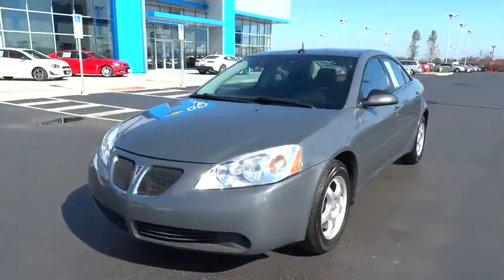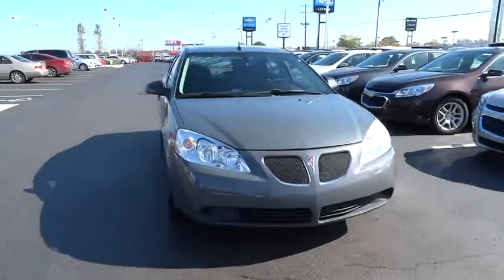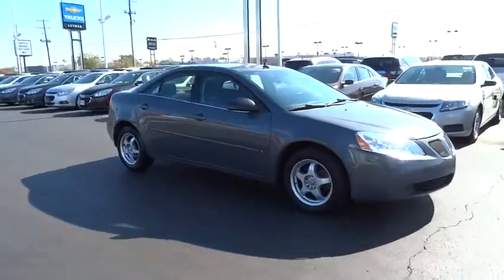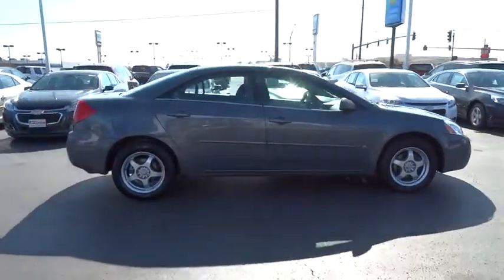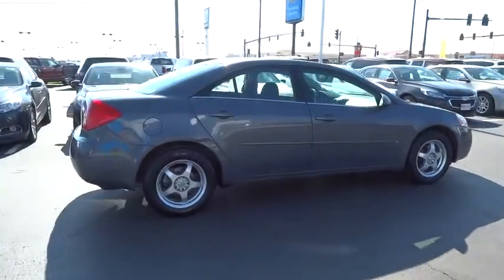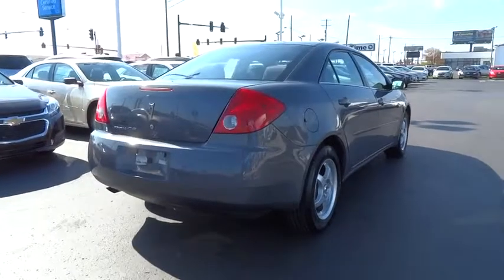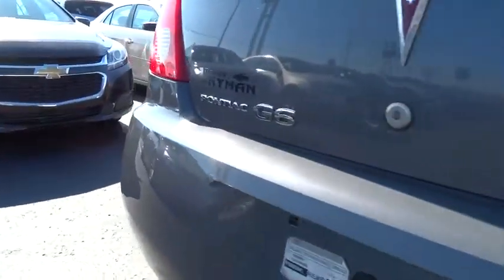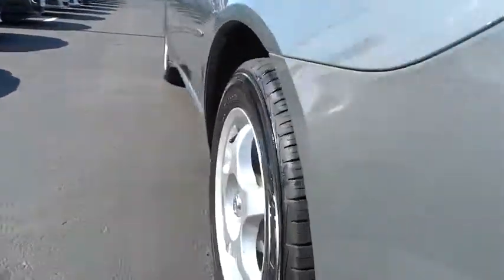2008 Pontiac G6 Columbus OH, London, Springfield, Hilliard, Dublin 84199478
2008 Pontiac G6
2008 Pontiac G6 1SV Value Leader - Stock#: 84199478 - VIN#: 1G2ZF57BX84199478

Come see this 2008 Pontiac G6 1SV Value Leader.